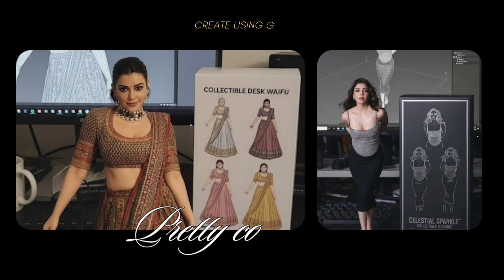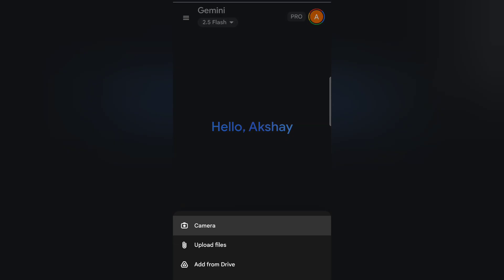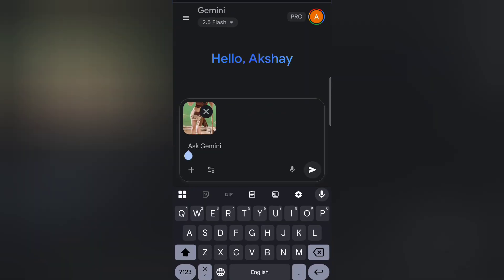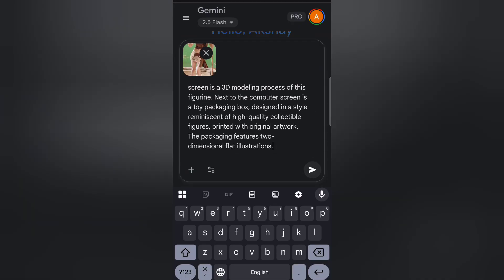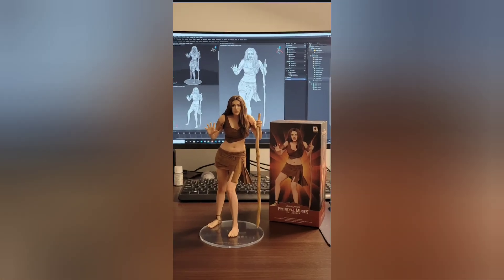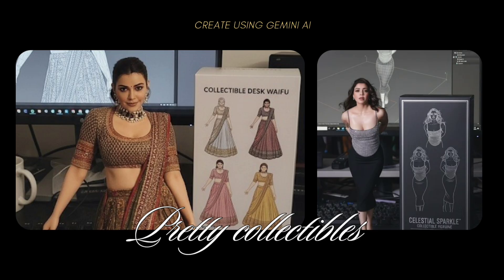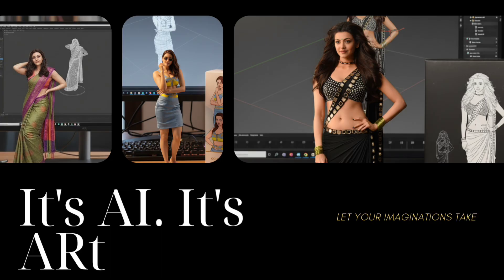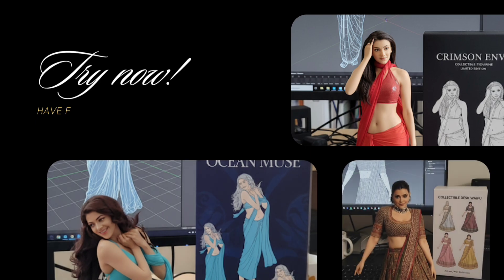How to Create 3D Figurines Using Gemini AI | Step-by-Step Tutorial | Nano Banana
That’s a solid angle 👌 It’s clear, searchable, and niche enough to grab attention. Here’s how I’d refine it for your YouTube upload:

### 📌 Suggested Title

**How to Create 3D Figurines Using Gemini AI | Step-by-Step Tutorial**

### 📌 Description

Ever wondered how to create realistic 3D figurines with just a text prompt? In this tutorial, I’ll show you exactly how to generate a detailed figurine design using Gemini AI.

We’ll walk through the entire process step by step:

* Writing a clear and descriptive prompt
* Adding details like scale, base design, and environment
* Generating the figurine with packaging and modeling references

Prompt:

Create a 1/7 scale commercialized figurine of the characters in the picture, in a realistic style, in a real environment. The figurine is placed on a computer desk. The figurine has a round transparent acrylic base, with no text on the base. The content on the computer screen is a 3D modeling process of this figurine. Next to the computer screen is a toy packaging box, designed in a style reminiscent of high-quality collectible figures, printed with original artwork. The packaging features two-dimensional flat illustrations.

By the end of this video, you’ll know how to craft prompts that bring 3D figurines to life — perfect for collectors, designers, and anyone exploring AI image generation.